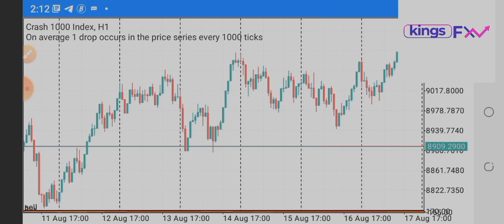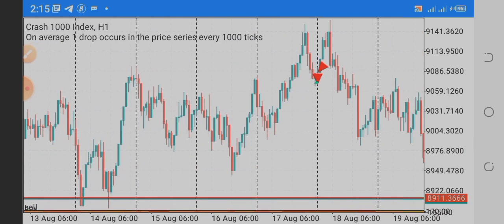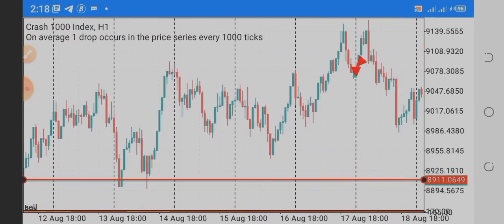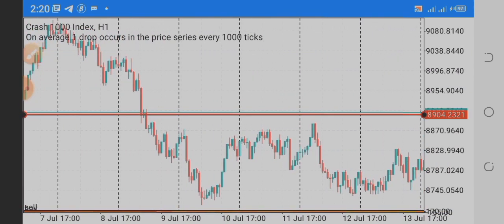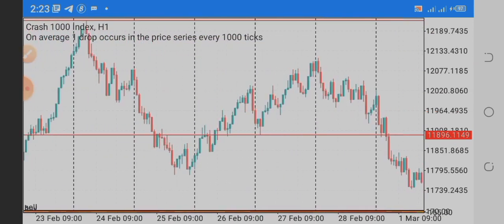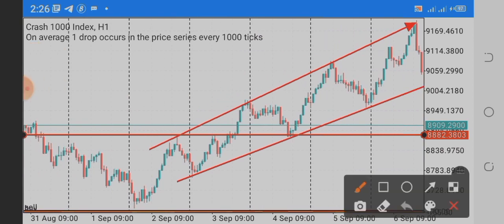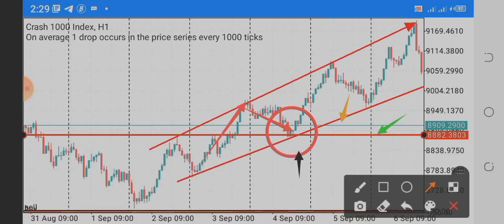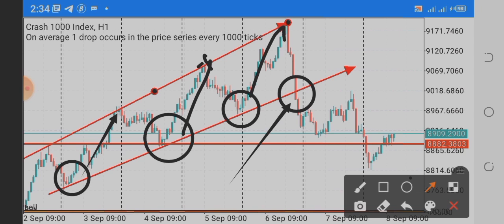Best price action strategy crash 1000 spike indicators support and resistance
in this video I will show you how to draw support and resistance and how you can trade then profitably.
This works on boom and crash, currency, vx75 etc

boom and crash 1000 index strategy pdf
boom and crash strategy small account
boom and crash index strategy pdf

boom and crash strategyvx75 strategycurrency pair strategy 2021forex trading simplifiedhow to trade the forex market begginnersforex trading for beginnersforex trading strategiesforex trader